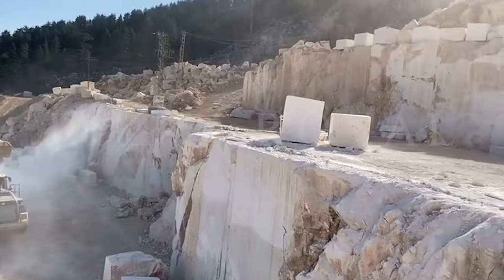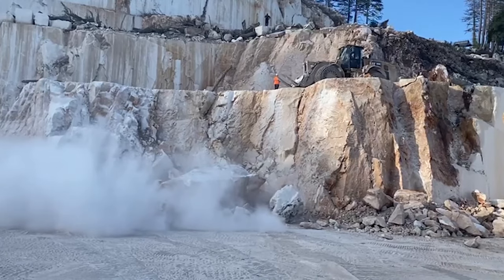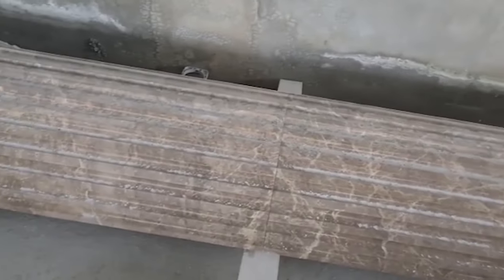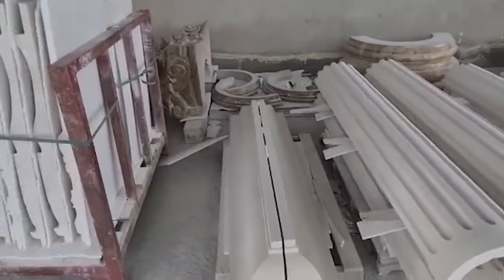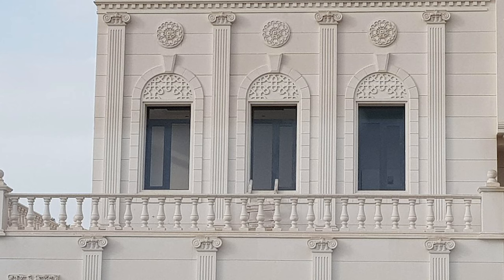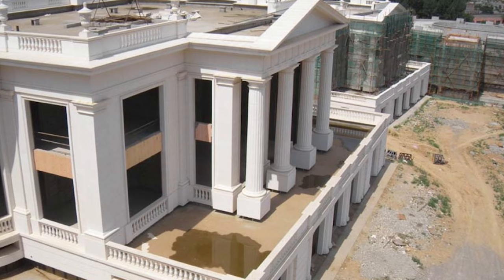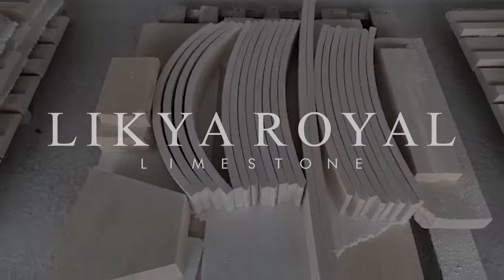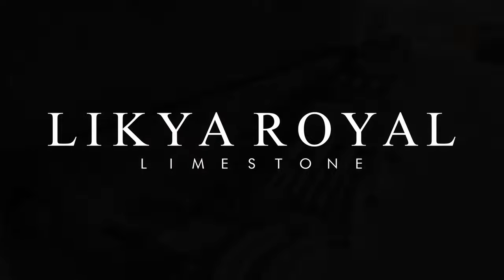Likya Royal Limestone | Turkish White Limestone Supplier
CMT Stone is one of the prominent white limestone block, architectural limestone, tile and slab suppliers in Turkey. “Likya Royal” which is coming from our own quarry is the finest Turkish white limestone.

Our white limestone quarry in Turkey is located in Finike which is a county at Turkey’s southern shore in Antalya province. White limestone blocks for factories both at home and abroad are available from our quarry.

As well as being white limestone block supplier in Turkey, our company is producing limestone tiles for floor and wall, limestone paver, white limestone slab, exterior white limestone wall cladding materials and architectural limestone elements at its limestone factories in the cities of Antalya, Burdur and Afyon.

We are taking over both residential (private residence, villas etc) and commercial building projects such as hotels, shopping malls and airports requires fine white limestone flooring and both interior and exterior wall cladding.